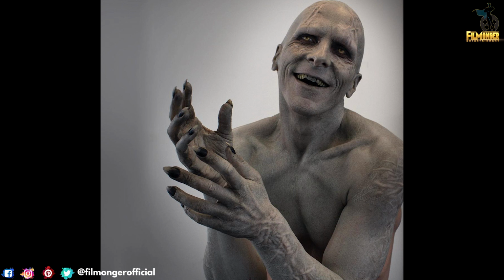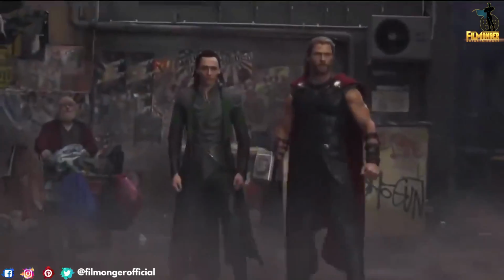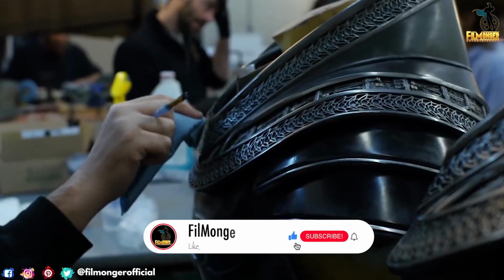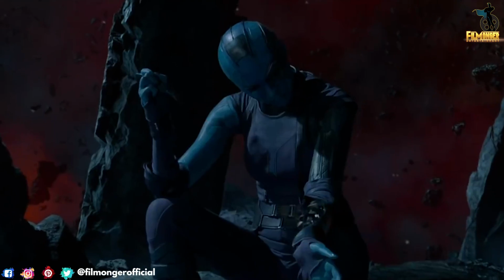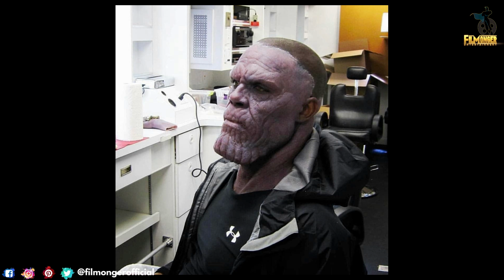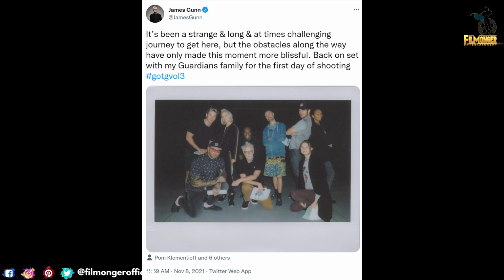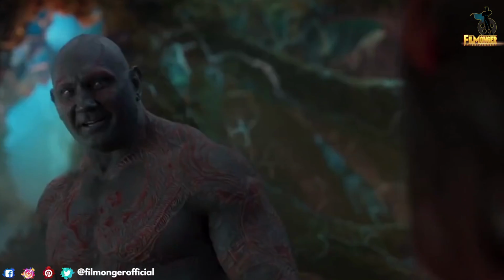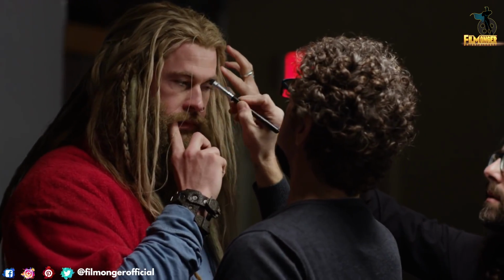Marvel Actors Painful Makeup And Prosthetics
Marvel Actors Painful Makeup And Prosthetics. Many Marvel actors like Zoe Saldana, Karen Gillan, Josh Brolin, Christian Bale and Pom Klementiff had to go through extreme makeup transformations and long hours of prosthetic makeup during the filming of their respective Marvel movies. Its amazing how they look after the makeup which why their before and after makeup videos are pretty famous on YouTube. Who is your favouite Marvel character?

FilMonger Entertainment 𝘪𝘴 𝘢𝘭𝘭 𝘢𝘣𝘰𝘶𝘵 𝘺𝘰𝘶𝘳 𝘧𝘢𝘷𝘰𝘶𝘳𝘪𝘵𝘦 𝘴𝘵𝘢𝘳𝘴. 𝘛𝘩𝘪𝘴 𝘤𝘩𝘢𝘯𝘯𝘦𝘭 𝘨𝘪𝘷𝘦𝘴 𝘺𝘰𝘶 𝘵𝘩𝘦 𝘭𝘢𝘵𝘦𝘴𝘵 𝘶𝘱𝘥𝘢𝘵𝘦𝘴 𝘰𝘯 𝘧𝘪𝘭𝘮𝘴, 𝘣𝘦𝘩𝘪𝘯𝘥 𝘵𝘩𝘦 𝘴𝘤𝘦𝘯𝘦𝘴, 𝘥𝘦𝘭𝘦𝘵𝘦𝘥 𝘴𝘤𝘦𝘯𝘦𝘴, 𝘣𝘭𝘰𝘰𝘱𝘦𝘳𝘴, 𝘮𝘢𝘬𝘪𝘯𝘨 𝘰𝘧 𝘧𝘪𝘭𝘮, 𝘷𝘧𝘹 𝘢𝘯𝘢𝘭𝘺𝘴𝘪𝘴, 𝘤𝘦𝘭𝘦𝘣𝘳𝘪𝘵𝘺 𝘪𝘯𝘵𝘦𝘳𝘷𝘪𝘦𝘸𝘴, 𝘤𝘦𝘭𝘦𝘣𝘳𝘪𝘵𝘪𝘦𝘴 𝘱𝘦𝘳𝘴𝘰𝘯𝘢𝘭 𝘭𝘪𝘧𝘦 𝘪𝘯𝘧𝘰𝘳𝘮𝘢𝘵𝘪𝘰𝘯, 𝘱𝘢𝘱𝘢𝘳𝘢𝘻𝘻𝘪 𝘷𝘪𝘥𝘦𝘰𝘴, 𝘤𝘢𝘴𝘵 𝘧𝘶𝘯𝘯𝘺 𝘮𝘰𝘮𝘦𝘯𝘵𝘴, 𝘢𝘯𝘥 𝘮𝘶𝘤𝘩 𝘮𝘰𝘳𝘦.